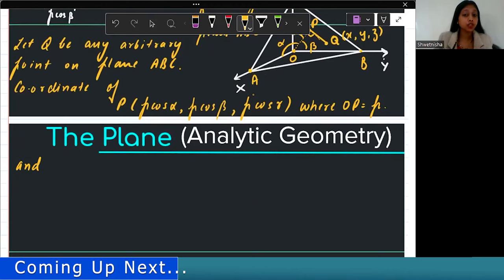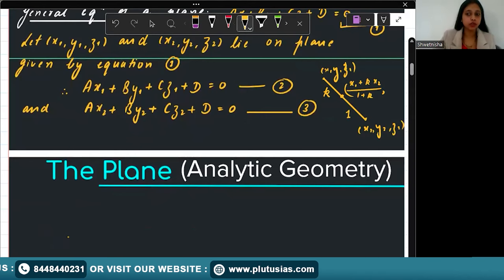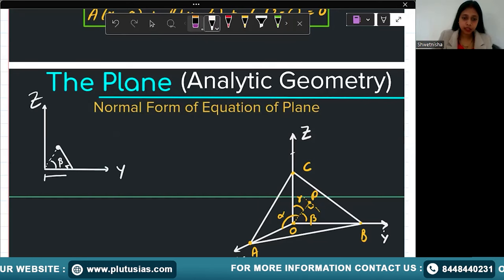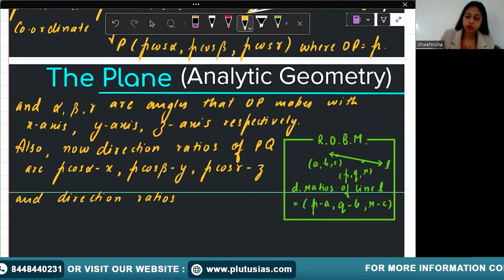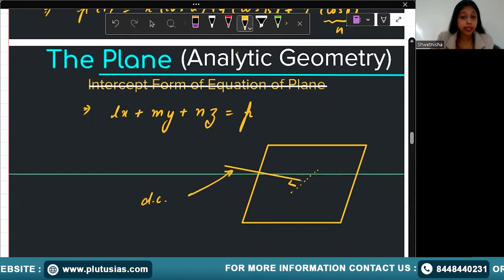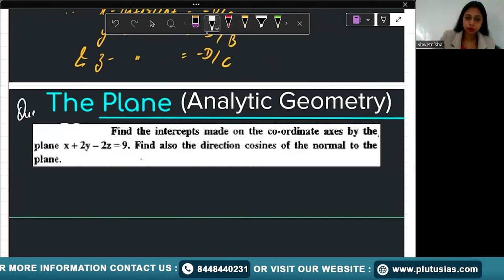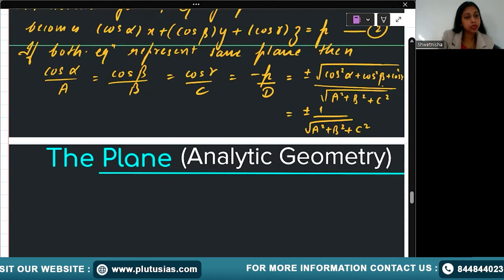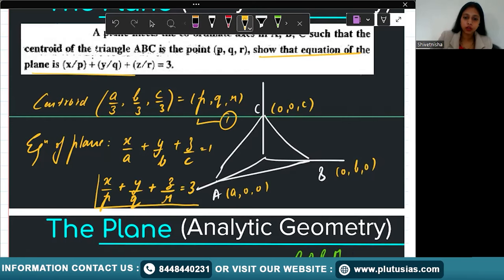Analytic Geometry for UPSC Maths Optional (Paper 1) with Shwetnisha | UPSC CSE 2024 | Plutus IAS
Unlock the secrets of Analytic Geometry in UPSC Maths Optional Paper 1 with our expert faculty, Shwetnisha (M.Sc. IIT, Guwahati), exclusively on Plutus IAS. In this comprehensive video, delve into the intricacies of analytical geometry, gaining a deeper understanding of concepts crucial for success in the UPSC exam. Shwetnisha's clear and concise explanations, coupled with strategic insights, will empower you to tackle challenging problems effortlessly. Elevate your preparation to new heights and stay ahead in your UPSC journey.

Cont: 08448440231